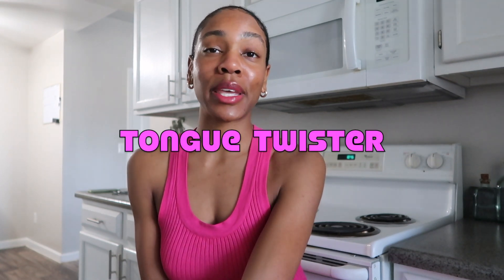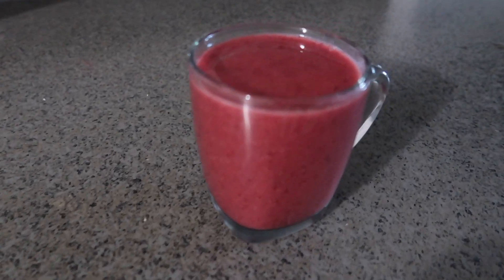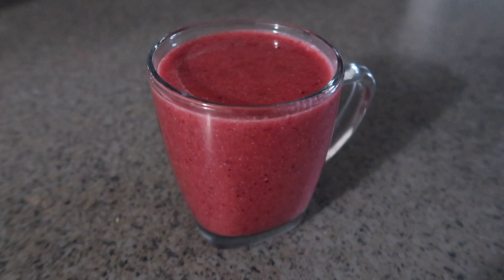In the mood 🍓for a smoothie?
Happy Valentine's Day Everyone! I hope you enjoy this super simple 5 ingredient pink (more like magenta- which is still pink, 🙄ha) smoothie! It's packed with nutrients and its delicious.

🎀 Shop My Journals 💅
Bedroom Princess
The Beauty Diary

***Video Notes***
I didn't measure out ingredients, but let me know if you need assistance with this.

Placing a rubber band around your glass will help to keep your tea bags in place.
🦋 Timestamps 🦋
00:00 Intro
00:18 Ingredients
01:09 Let's Blend :)
01:50 It's Beautiful
02:17 Taste Test